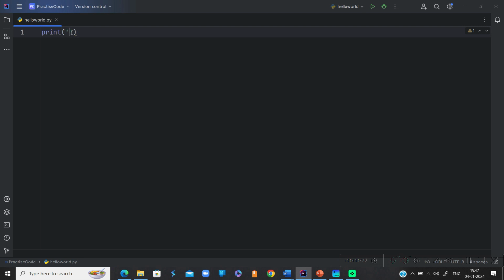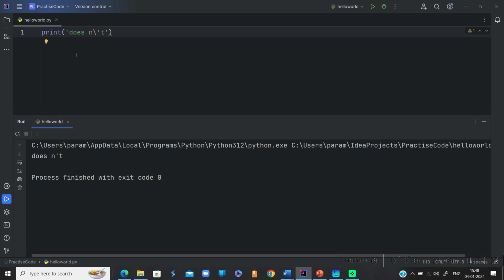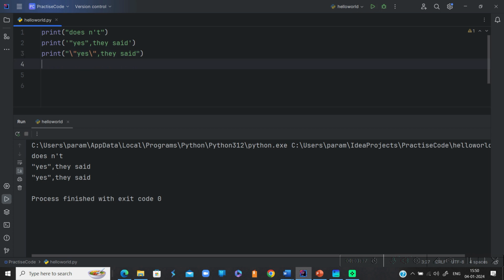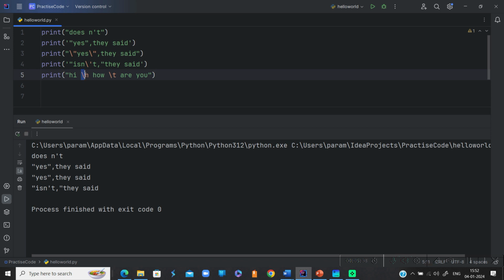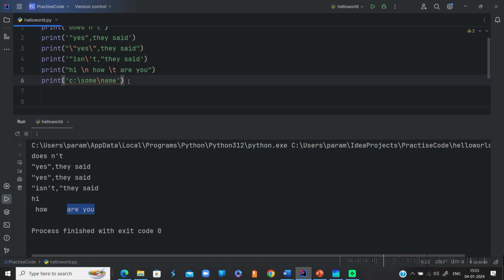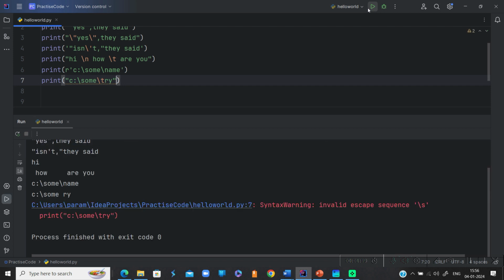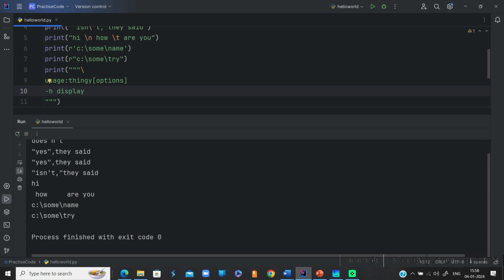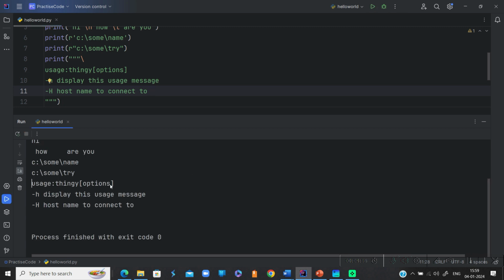the escape characters | Strings | python programming for beginners